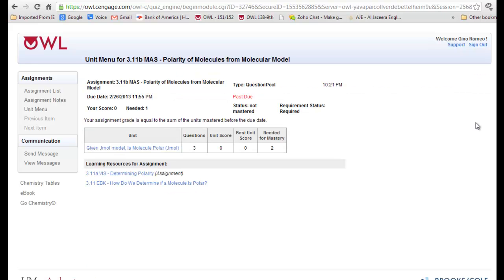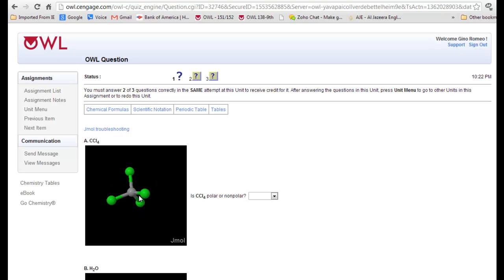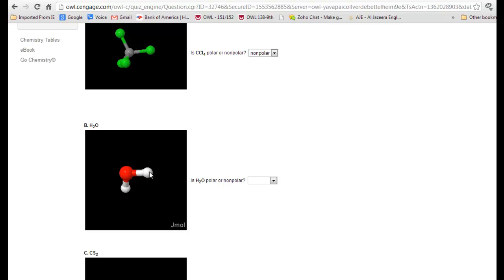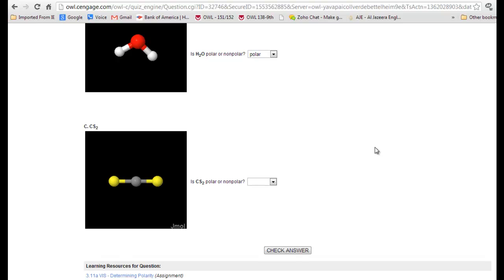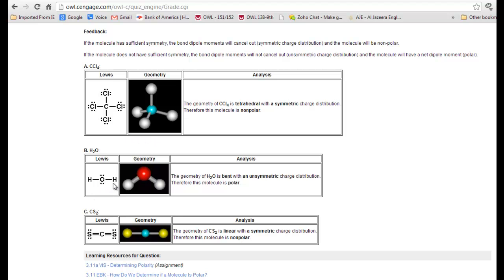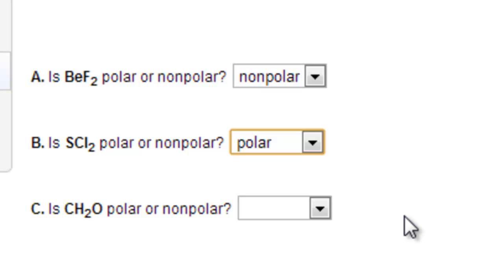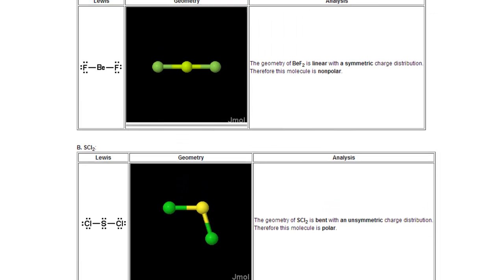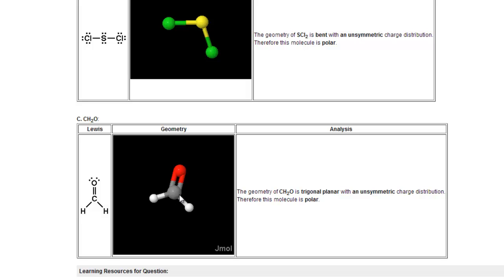CHM13X-OWL 3.11 - Polarity of Molecules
Polarity of Molecules